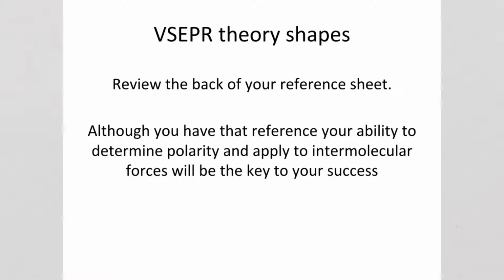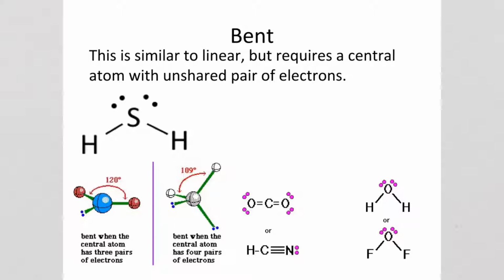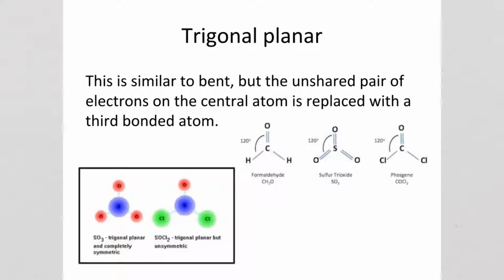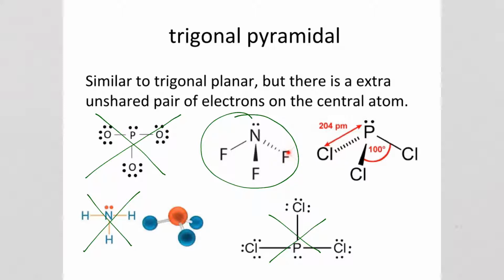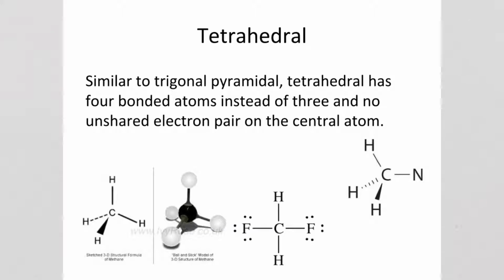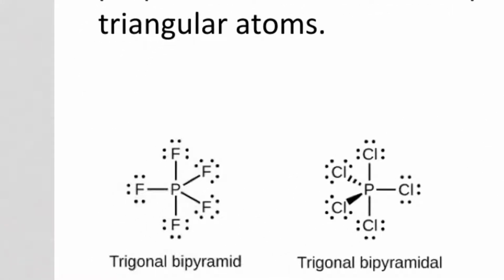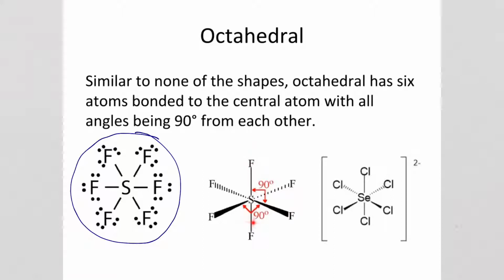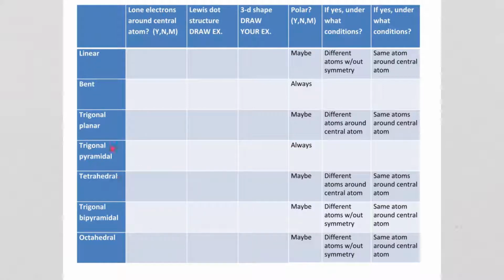October 5, 2018